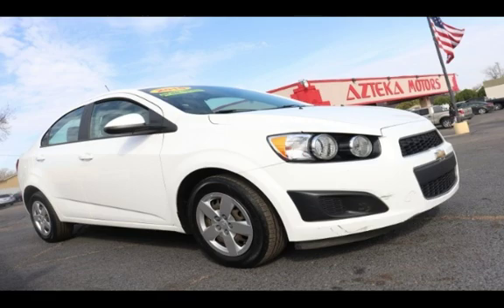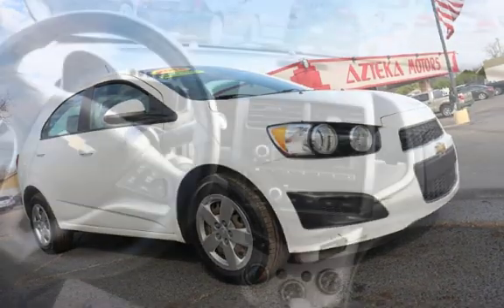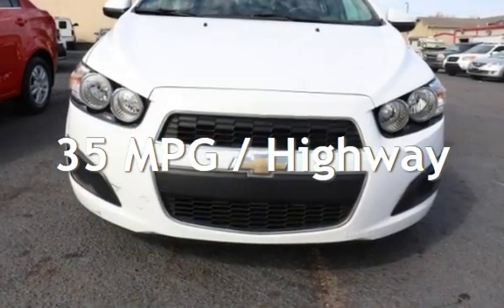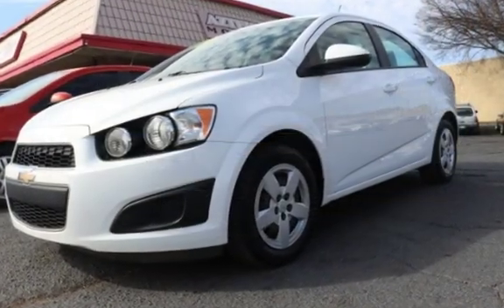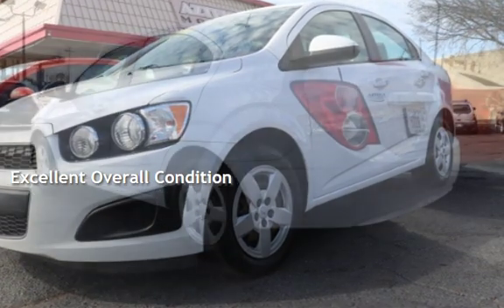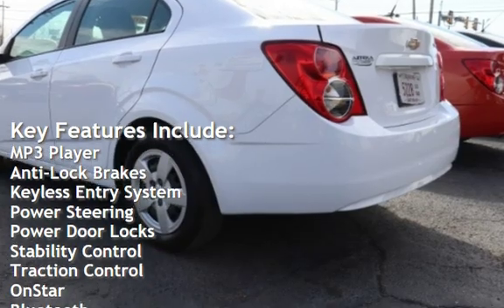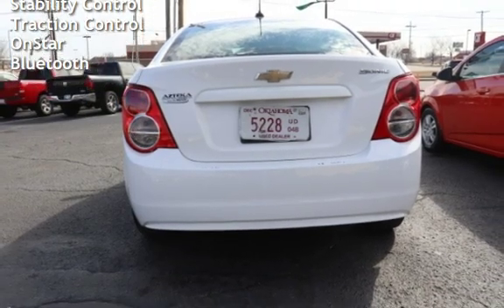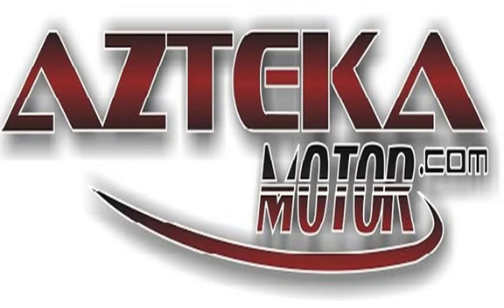2015 Chevrolet Sonic LS Auto for sale in TULSA, OK